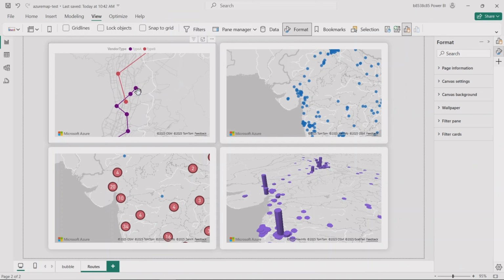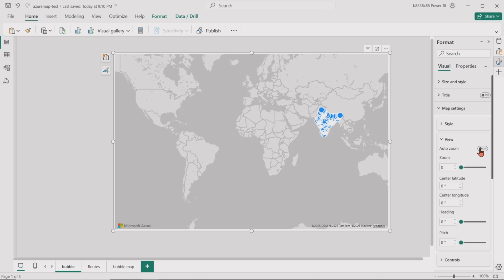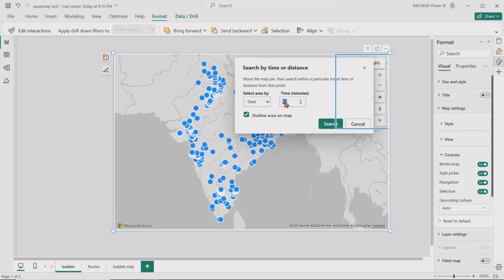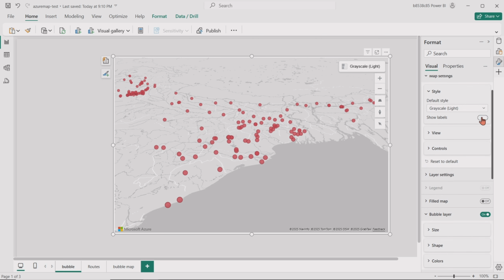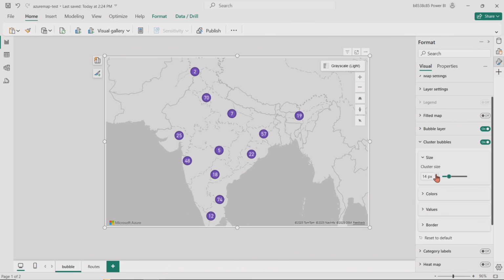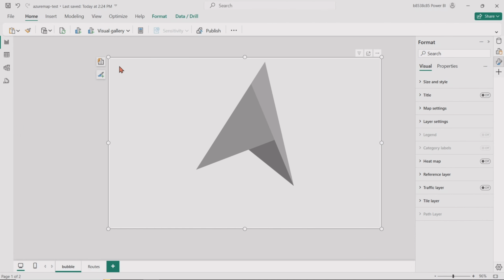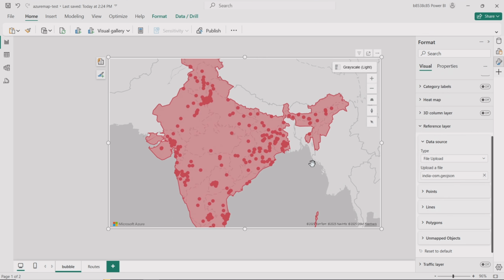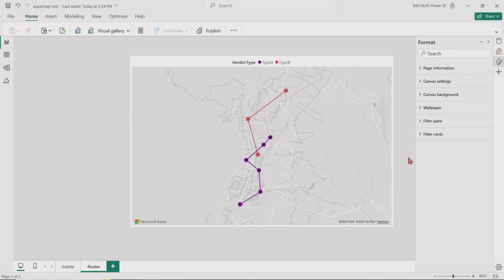Power BI Azure Map 2025 | Power BI Tutorial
In this video, learn how to create stunning interactive visuals using Azure Map in Power BI. We cover bubble layers, heat maps, 3D columns, cluster bubbles, and more. Discover how to use reference layers, traffic data, and path layers for real-world mapping. Customize map styles, zoom, pitch, and layer positions for enhanced visual clarity. Perfect for analyzing location-based data with dynamic visuals and insights!

Chapters:
0:00 Intro
0:21 Create Azure Map
3:32 Bubble Map
5:34 Cluster Map
6:17 Heat Map
6:43 3D Column Map
7:24 Filled Map / Choropleth Map
8:15 Reference Layer
9:04 Traffic Layer
9:33 Path Map / Routes / Line Map

Welcome to DataSkills Academy, your key to unlocking the skills related to data. This channel is dedicated to providing clear, and practical tutorials on data analysis and visualization. It is tailored for learners at all levels, offering comprehensive tutorials on Power BI, Excel, Python, GIS, and more. From data visualization techniques to programming language, we cover essential data science skills. Our practical approach ensures you can apply what you learn in real-world scenarios.

Background Music Copyright:
Infraction- Come Alive